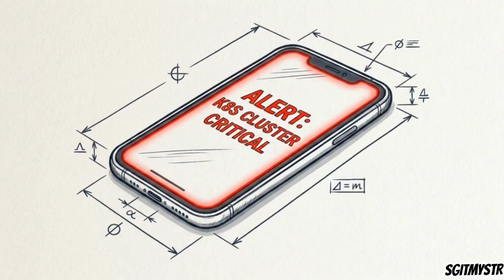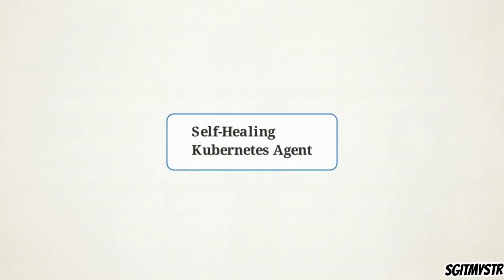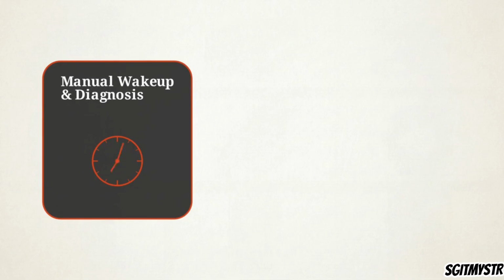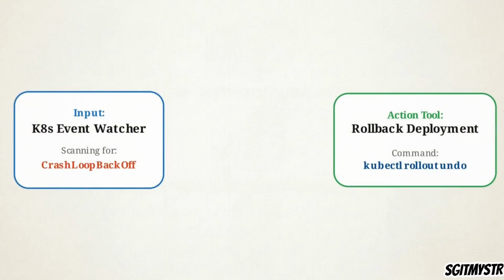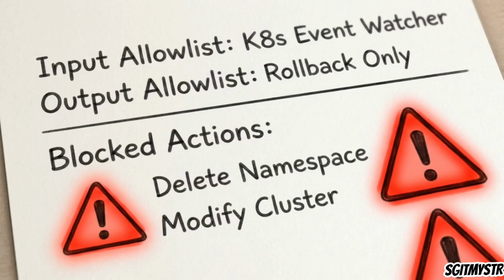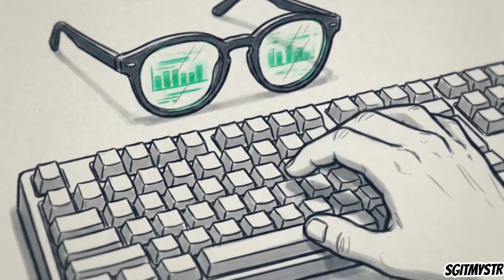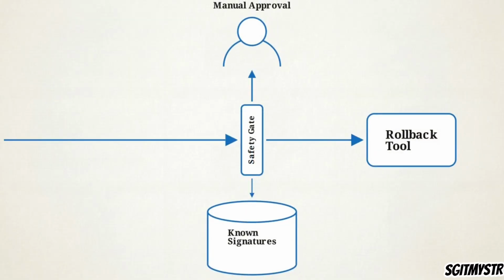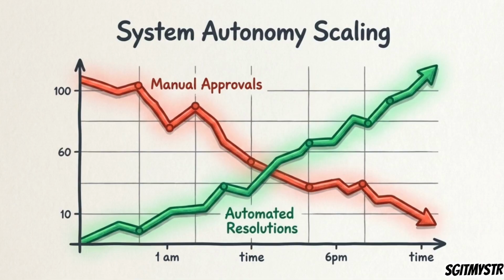Phase 3 : Build Hero Projects: Self-Healing K8s, AI & Cost Optimization